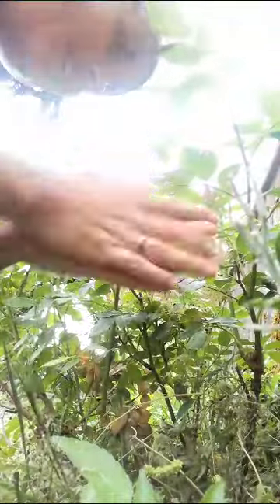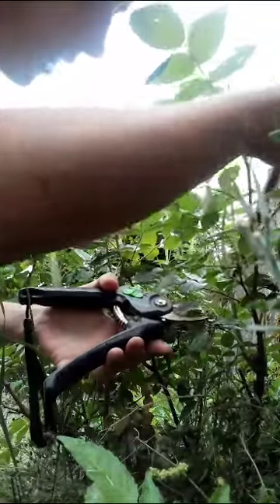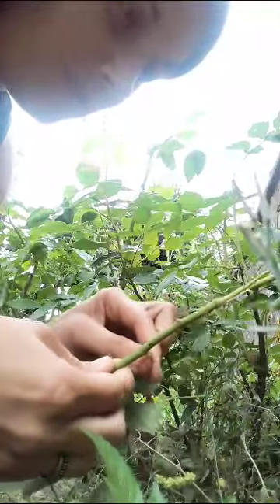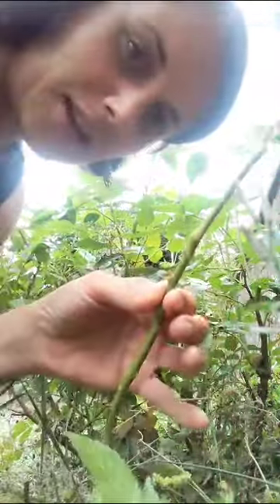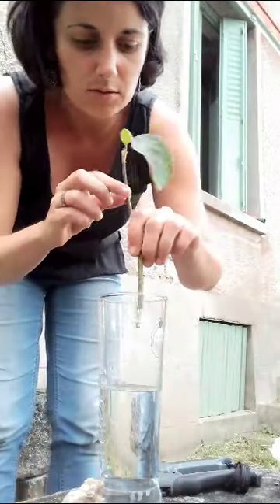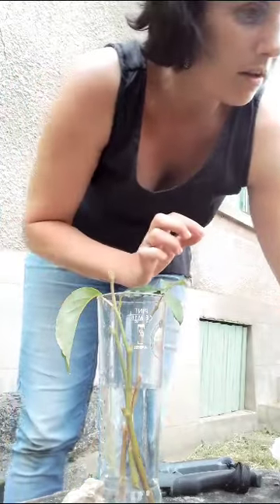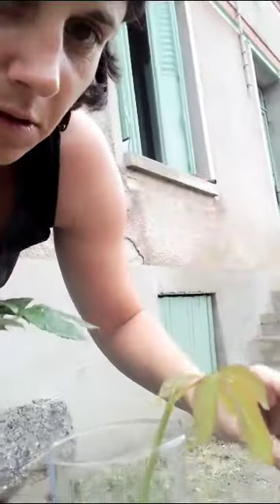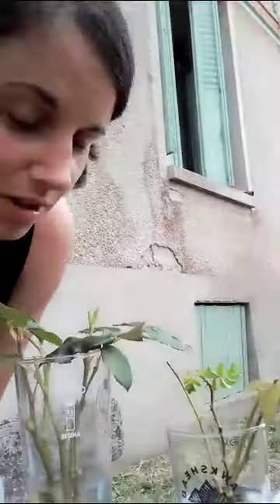La Roseraie - Our French Adventure - Taking Rose cuttings for la Roseraie 🌹 💐 🏵